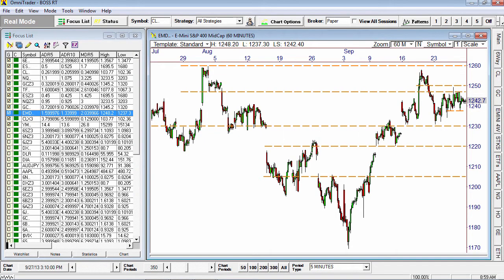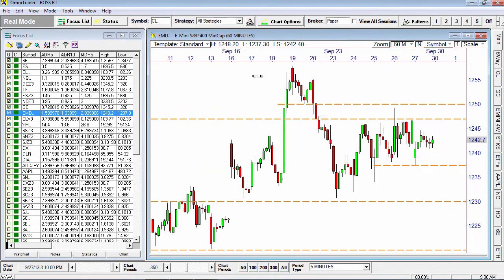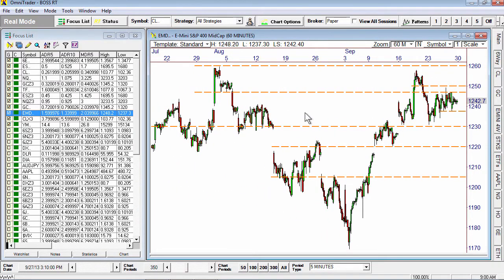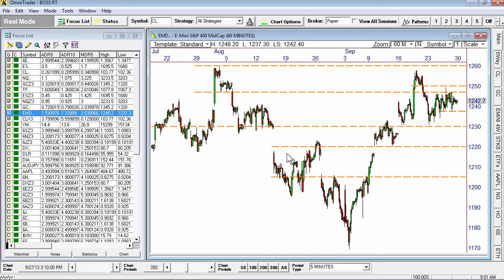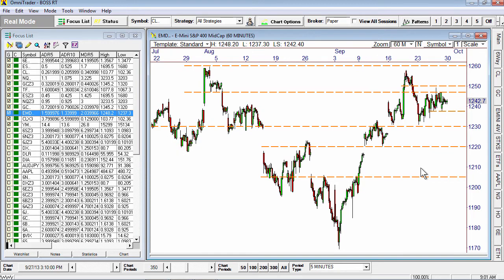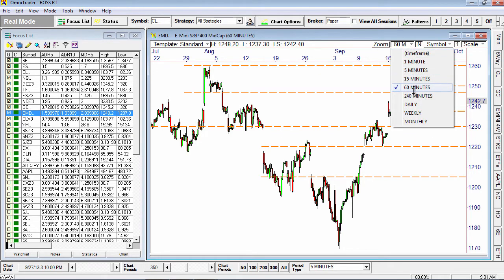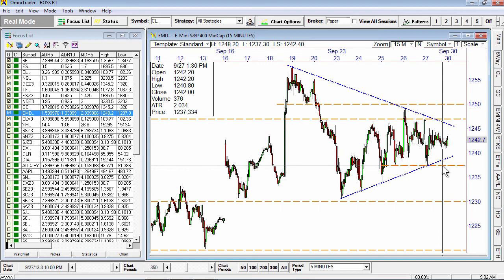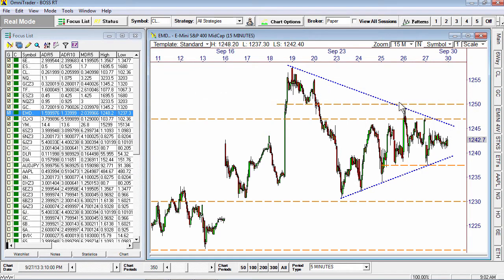Premium EMD 093013